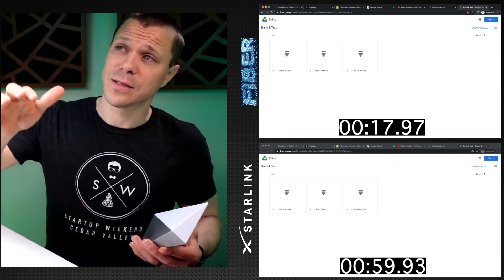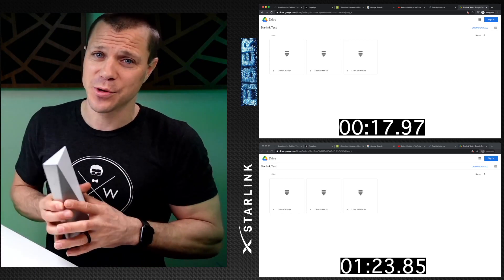SpaceX Starlink Internet - Real World Tests!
Will you notice a difference in speed between high speed fiber vs SpaceX Starlink internet. I created a list of news websites with ads, YouTube, Google searches, & downloading a PDF, Photo, Small video files & a few speed & latency tests to compare.

💻 Macbook Air M1 (base)
🖥️ Docking station
🖥️ Samsung 4K Monitor
🖥️ 1080P Monitor
⌨️ Apple Keyboard
🖱️ Apple Trackpad
🔌 USB-C Charger
🔌 Power strip under desk
🪑Standing Desk
👣Standing Pad
💡 Lighting USB
💡 Main Lights

TESTS PERFORMED
We tested Engadget & LifeHacker. Both are ad-heavy techy news sites

How about something that happens 3.8 million times a minute! Google search! We used Let Me Google That For You site to have something a little more to show.

If you're like me, loading up your favorite YouTube channel is a must! Maybe it's Netflix for you?
We then had to run some standard benchmarks on SpeedTest and TestMyLatency.

To finish it up, we decided to download files of various sizes:
- 1st PDF size 47kB: hardly notice anything at all
- 2nd large pic 31MB: still a closer race realistically
- 3rd small video file at 219MB: here's where those higher throughput starts to shine

Here are some other things to consider
- obviously comparing Starlink vs Fiber is silly due to reasons for each
- Fiber is low latency and high capacity but not mobile
- Starlink can be put anywhere in the world eventually (cars, campers, mtns, etc) and bring higher speeds to anyone!
- tPeople need to know, just because you have faster speeds, doesn't mean you'll notice either.
- at what point is it fast enough?
- major factor being number of devices and type of work and bandwidth required by each
- multiple streaming 4K Netflix? About 16mbps each
- Do you upload/download a lot of graphics/videos?

- Another factor is latency
- That might be another deep dive
- Blink of an eye is 100ms

- Fiber 1-4ms, Starlink 20-50ms vs Hughsnet 400-500ms
- You'll notice that in video/audio calls & gaming especially

- Lastly, Starlink is still in beta and only getting better.
- Launching Starlink satellites twice a month each with 60 satellites
- In 4-5 years they plan to have 12,000 satellites and have been approved for over 42,000!
- Elon also recently promised lower latency and higher speeds up to 300mbps by the end of the year

Timeline:
0:00 Intro
0:55 Ad Based News Sites
2:10 Google Search
2:48 YouTube
3:43 SpeedTest.net
4:23 TestMyLatency
5:00 Downloading Files
6:15 Consider Technology
6:45 Is It Fast Enough
8:22 Is Latency Good Enough
9:10 Summary